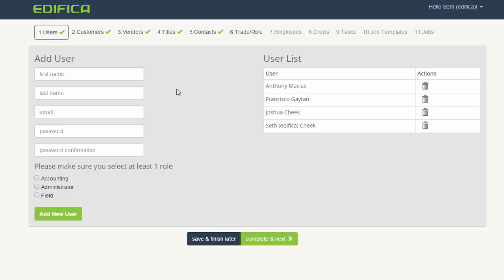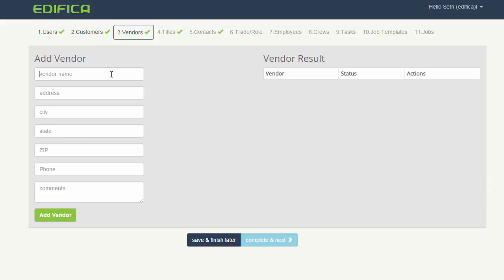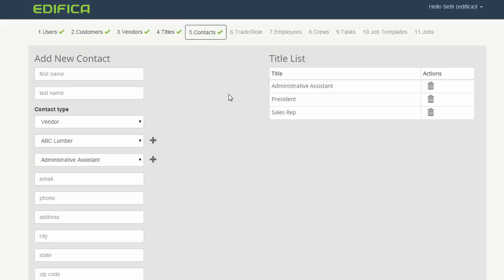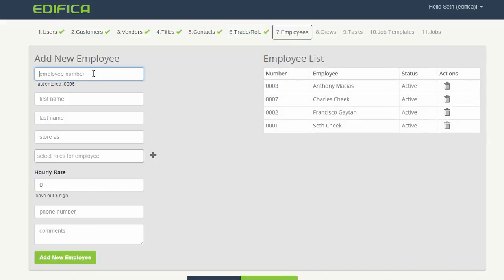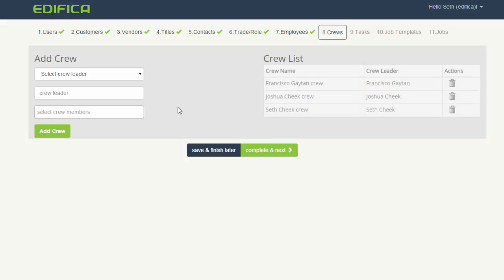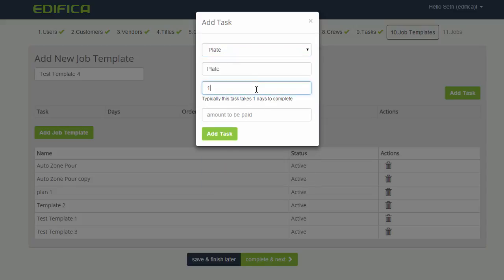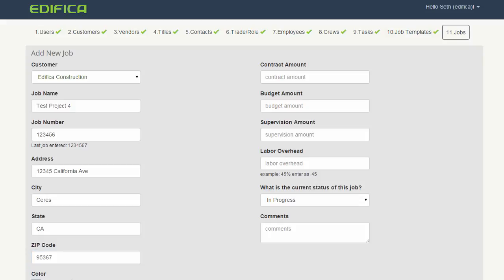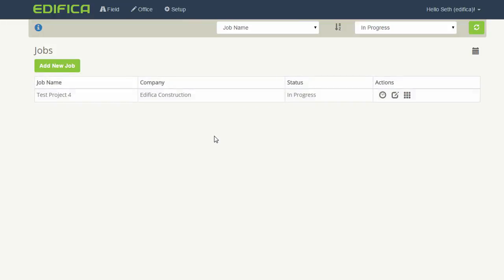Getting Started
Get an understanding on how to set up your edifica account.